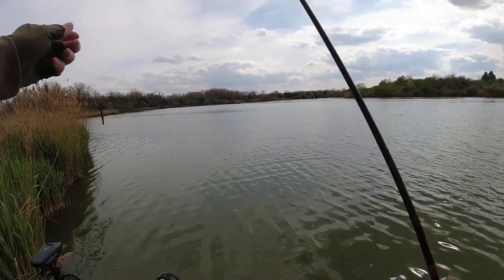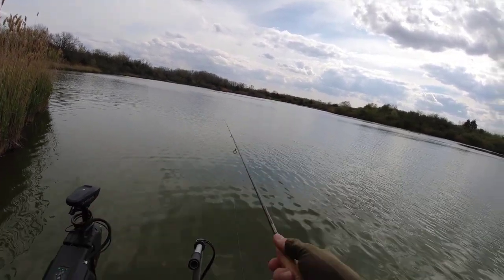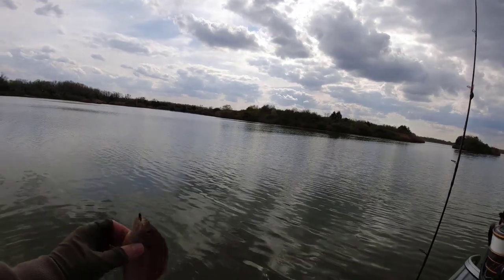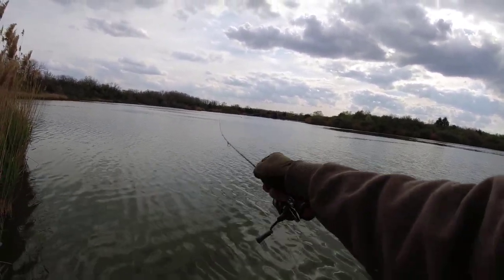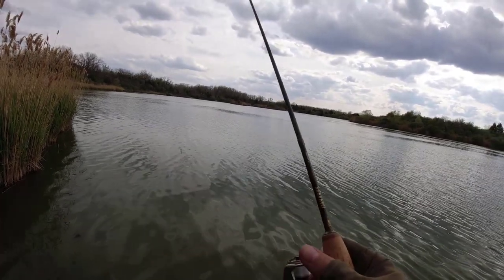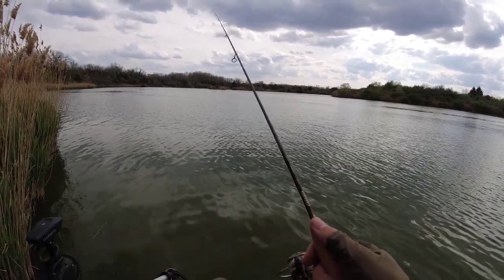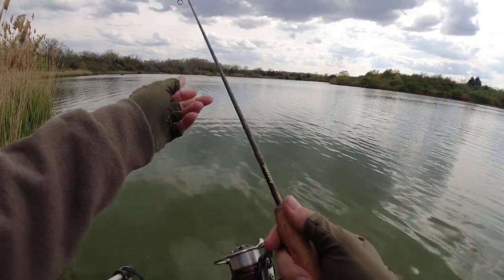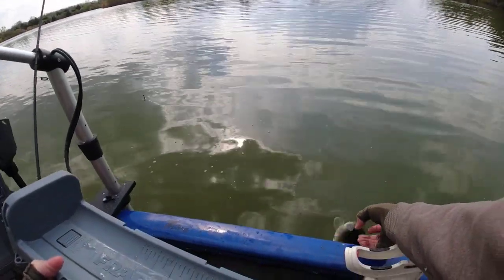(UNCUT Video) Carabus Extreme Review part 2: Fishing Impressions